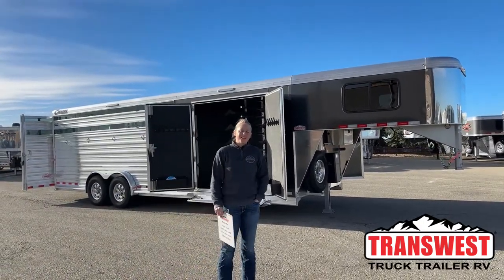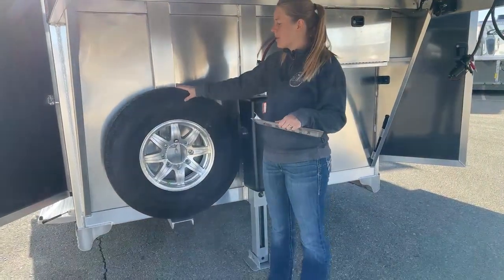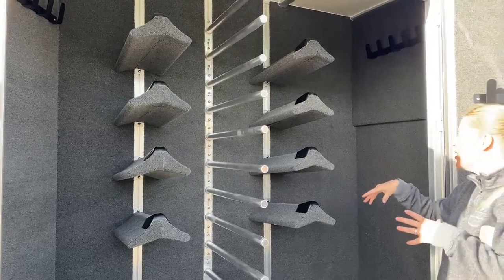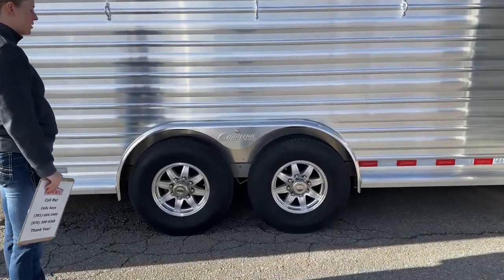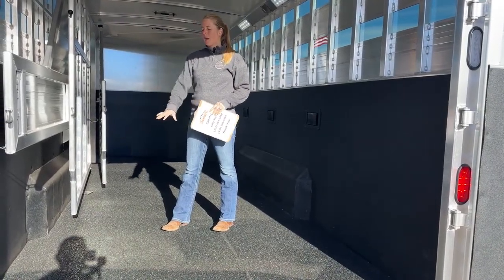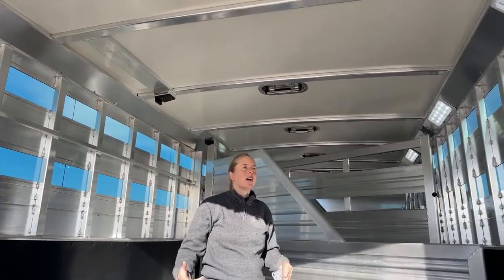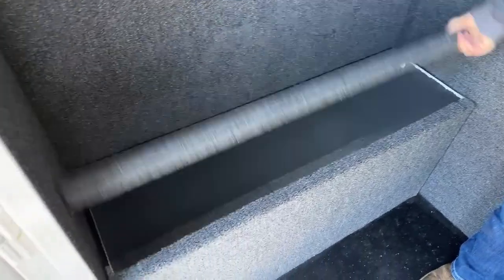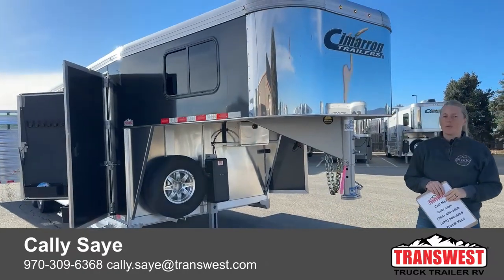2024 Cimarron Lonestar Stock Combo Trainer Tack Gooseneck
callysaye is walking around a 2024 cimarrontrailers Lonestar Stock Combo Trainer Tack Gooseneck - 5N230352 This trailer is very well set up with an electric over hydraulic jack, a full-size matching spare tire, battery box, and cut-off, wonder the nose, the exterior has gray charcoal metallic sheeting. This trailer has a dual-door carpeted trailer tack set up with adjustable saddle racks, blanket bars, carpeted bridle hooks, a corner water tank, LED lighting, and rubber mat flooring.
The stall area has werm flooring, one stud divider, a center gate, one more divider, removable plexiglass inserts so you can adjust airflow and ventilation, LED load and inteor lighting, reverse lights, 50/50 rear doors, and a front escape door. The trailer's gooseneck is carpeted, with sliding bus windows, carpeted boot box, and LED inteor lighting. Live at Transwest Truck Trailer RV Of Frederick